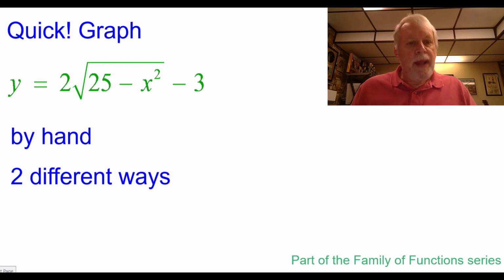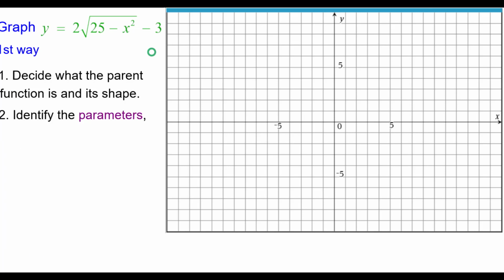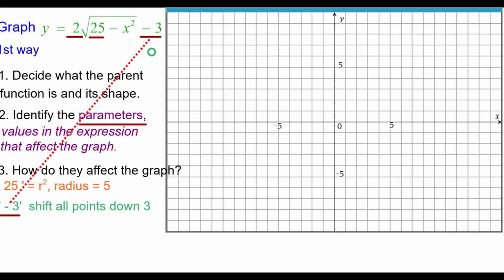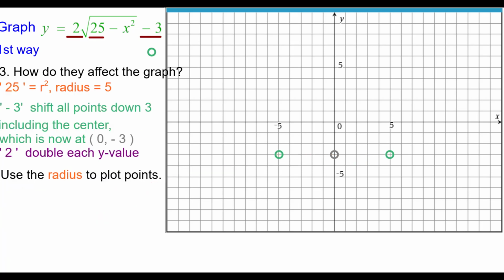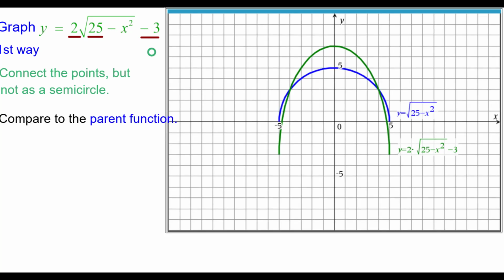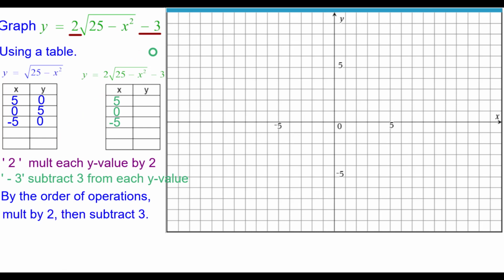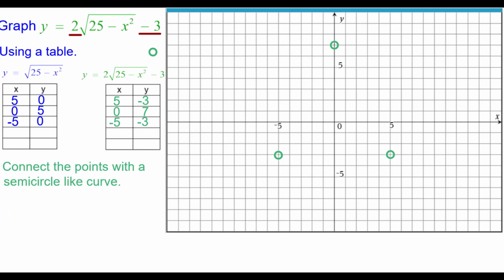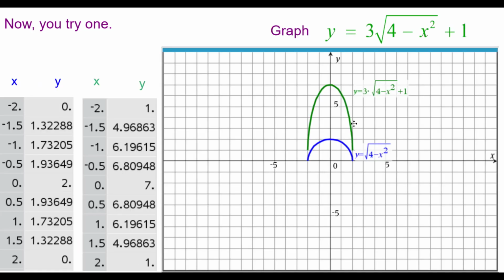11CA_Quick!_Graph_y =_2_sqrt(25_-_x^2)_-_3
This is a very quick review of how to graph y =_2_sqrt(25_-_x^2)_-_3 with the ‘semicircle dance' and by table.